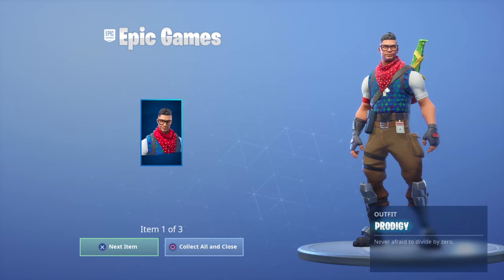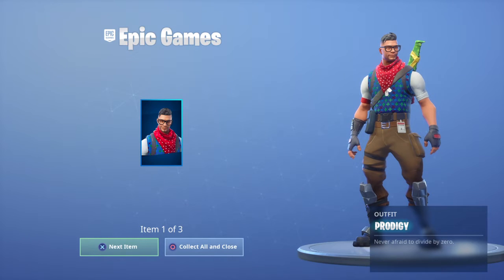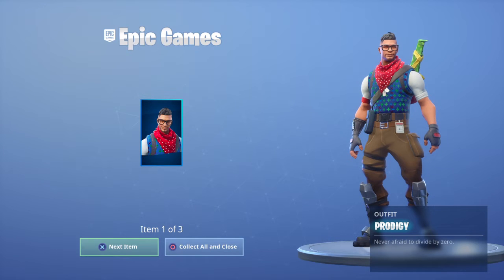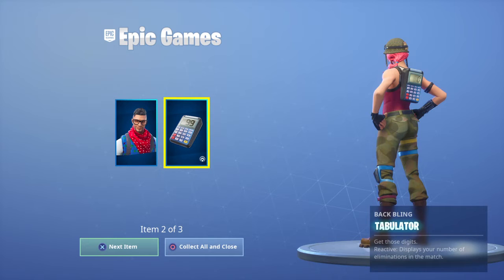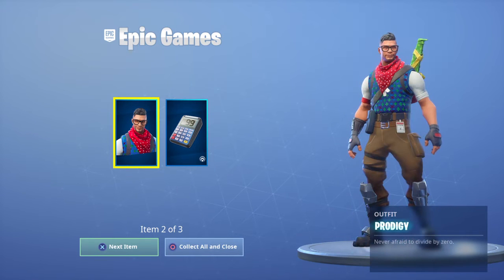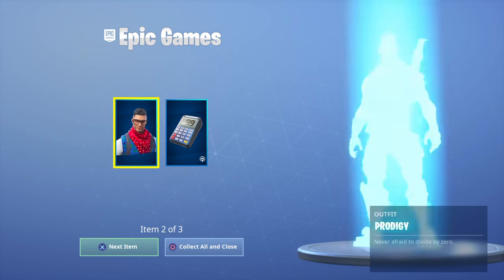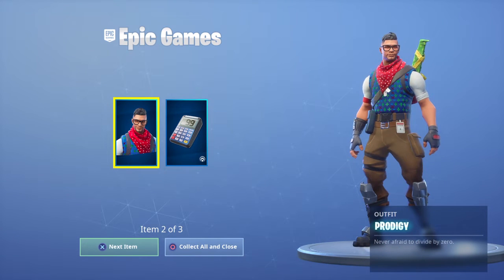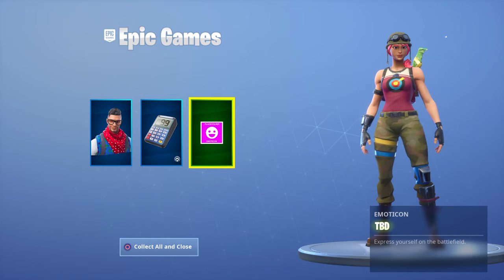How to get new exclusive skin in fortnite Ps4 gang